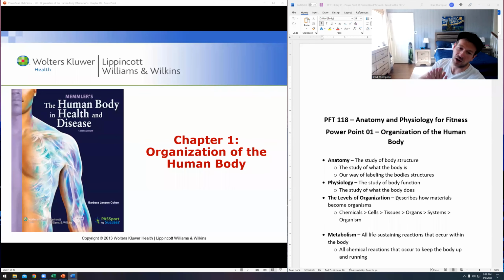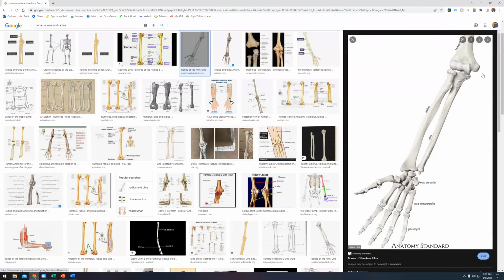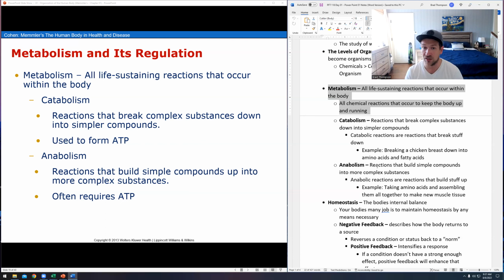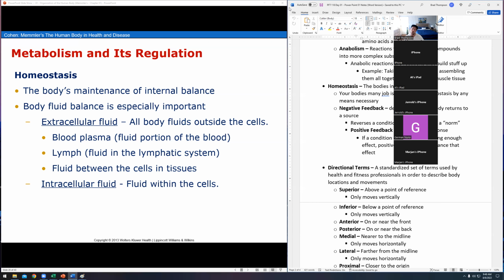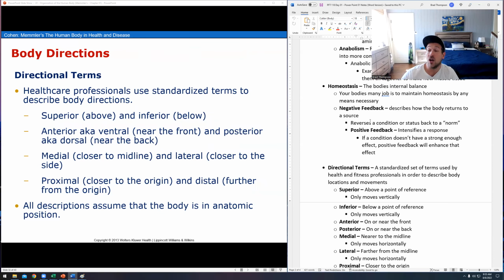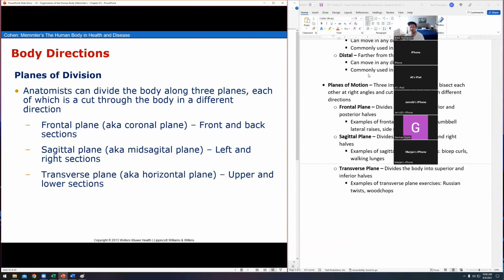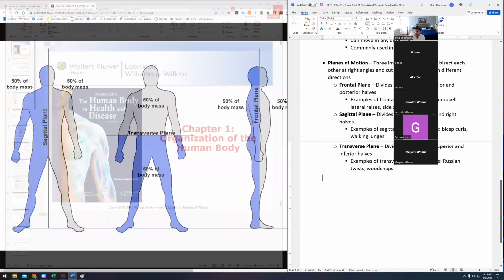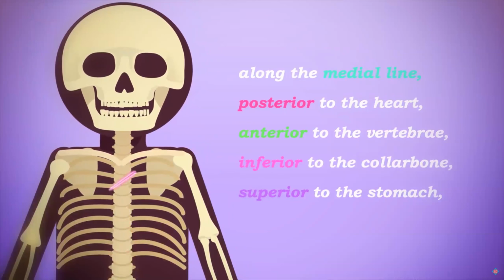PFT 118 (Anatomy and Physiology) Day 01 - Organization of the Human Body